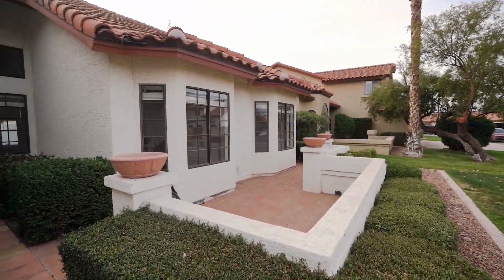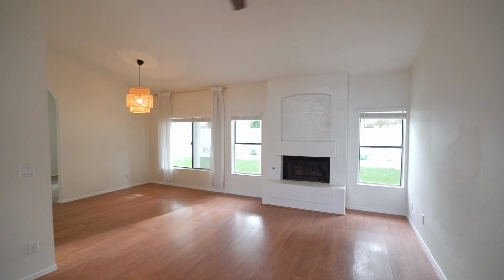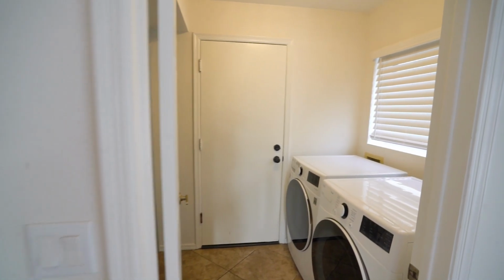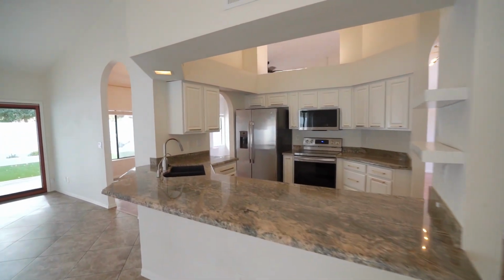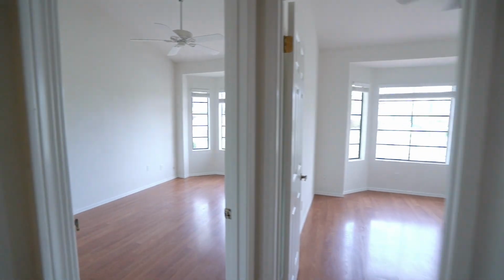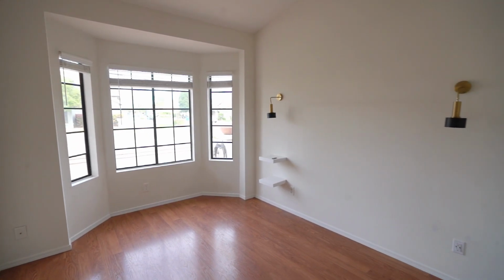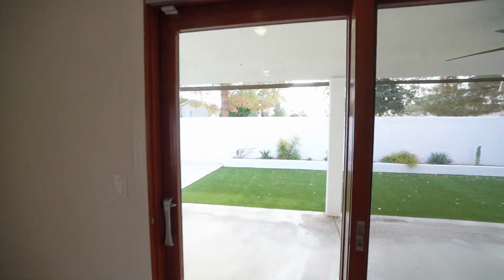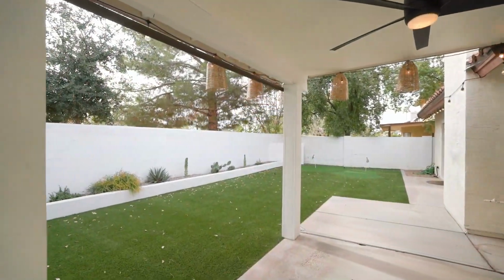Gilbert Homes for Rent 3BR/2.5BA by Gilbert Property Management | Service Star Realty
Welcome to this spacious single-level 3-bedroom, 2.5-bathroom home, offering 1,936 sq. ft. of living space in the sought-after Val Vista Lakes community. This property features an open floor plan designed for functionality and comfort. The kitchen offers a U-shaped design with a breakfast bar, perfect for casual dining or entertaining. The living areas are bright and airy, with plenty of natural light and vaulted ceilings enhancing the sense of space. The primary bedroom includes an en-suite bathroom with dual sinks, as well as a walk-in closet. Two additional bedrooms provide flexibility for guests, family, or a home office. The home also includes a 3-car garage for ample parking and storage, as well as a gorgeous private pool and lush backyard perfect for entertaining. Don't let this incredible home pass you by!

Looking for a property manager in Gilbert? We specialize in Gilbert AZ property management!

Let us manage your Gilbert Rental Property